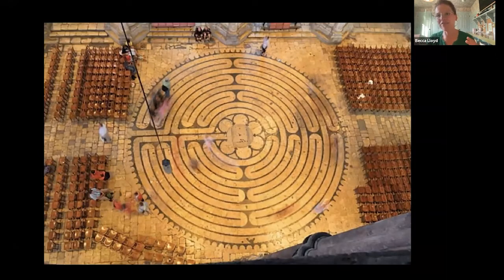Why the Spiral Jetty: Unraveling Utah's Most Famous Artwork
Learn about the famous piece of art near the Great Salt Lake’s Rozel Point and how it defined the earthwork genre in the 1970s. Presented by Becca Lloyd, art history adjunct professor at Brigham Young University.